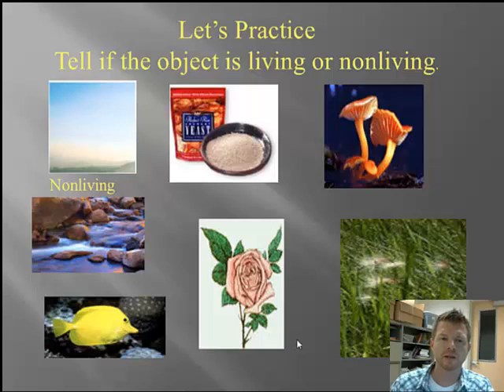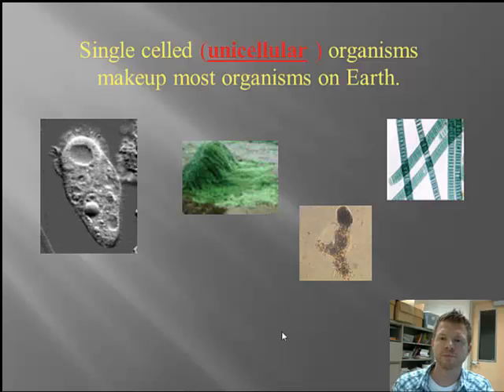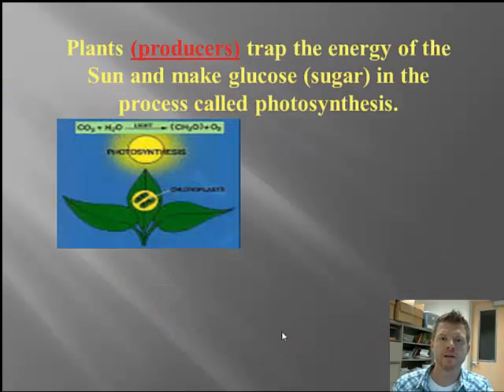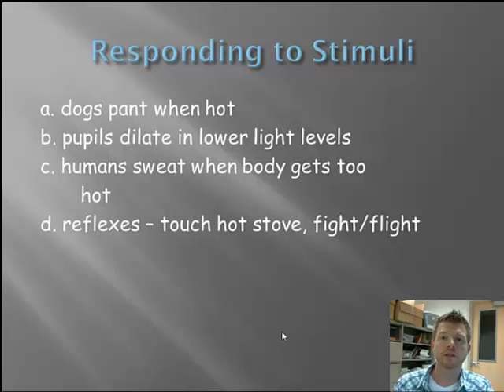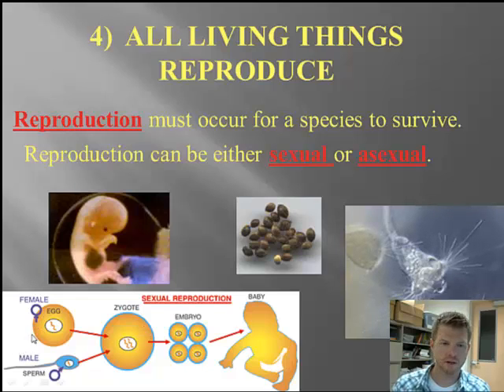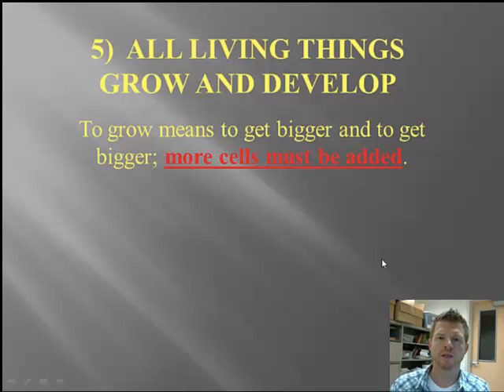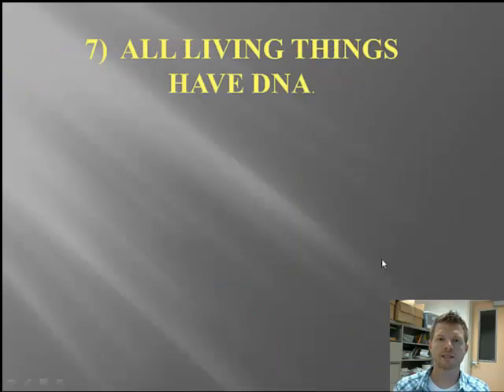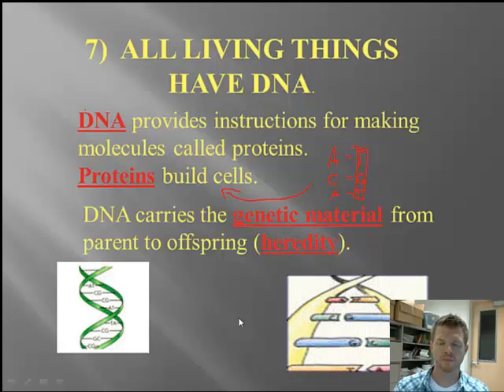Characteristics of Life WebCast